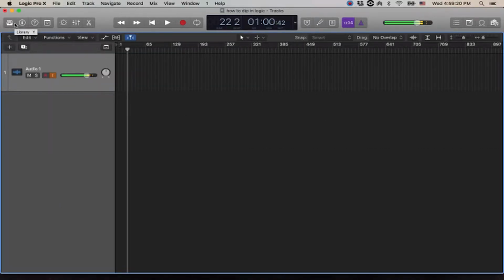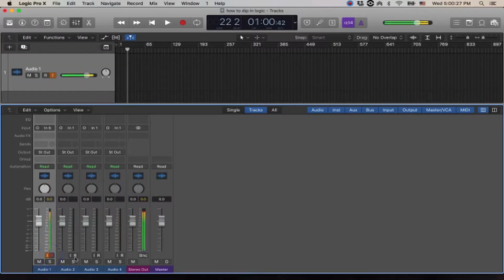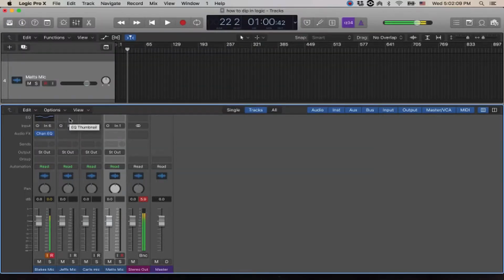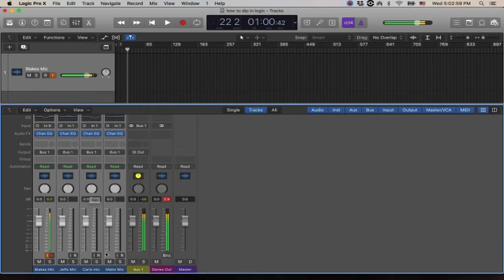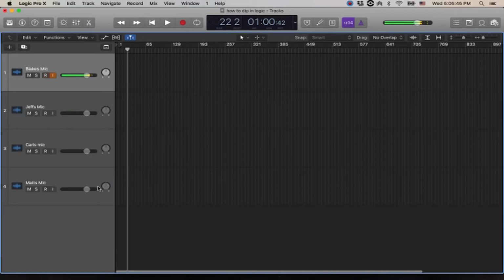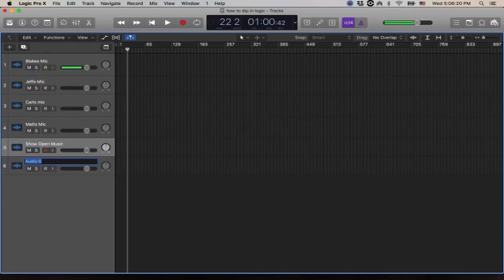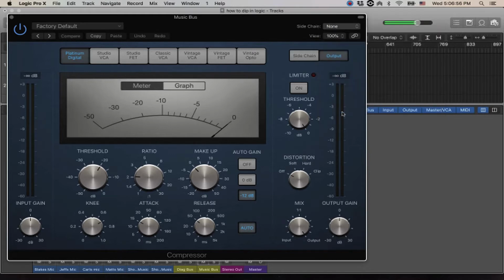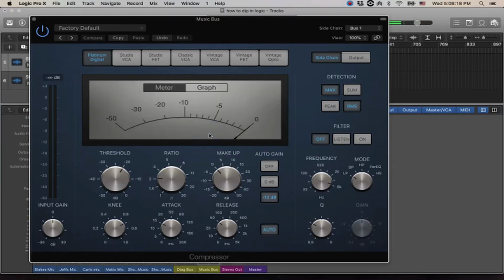Faster podcast mixing in Logic Audio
Knowing how to get the most out of your software is a big time saver! If you're new to audio software, all the buttons and knobs may seem daunting, but just a few little tricks can really help your mix sound better without a lot of manual effort.